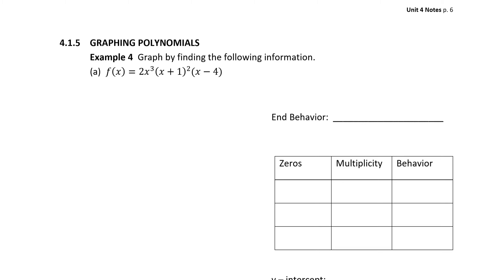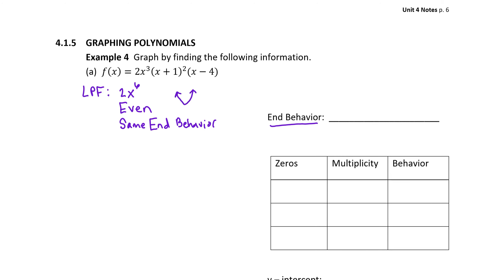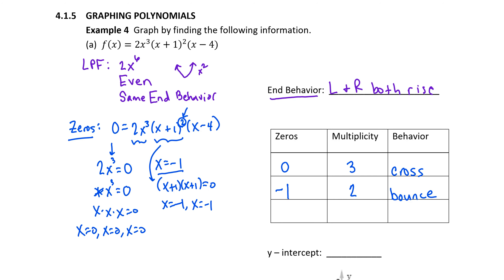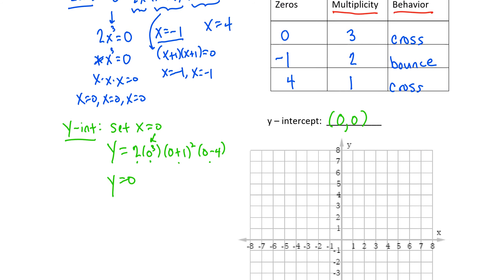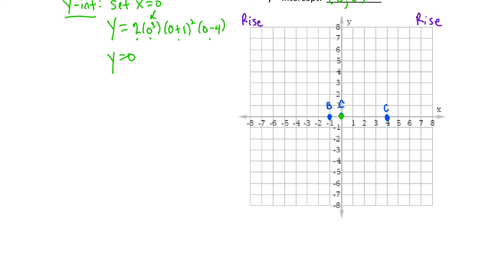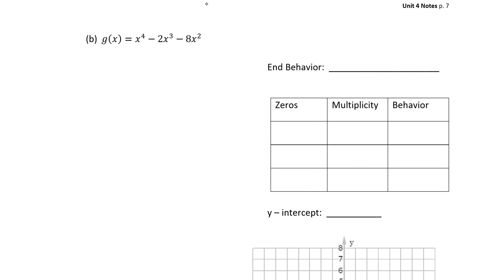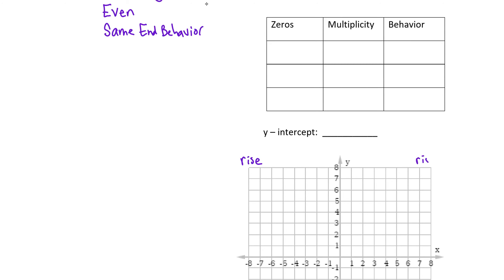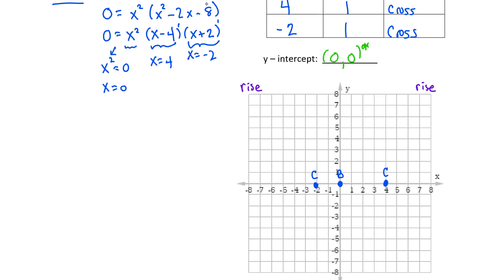4.1.5 Graphing Polynomials